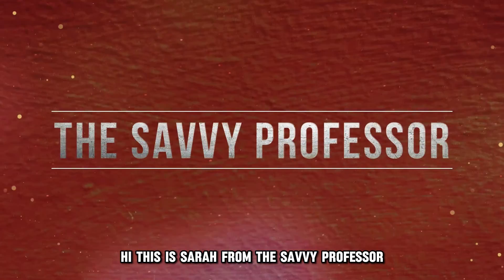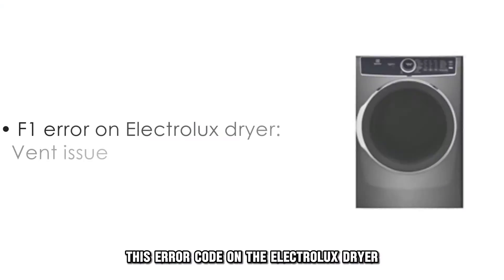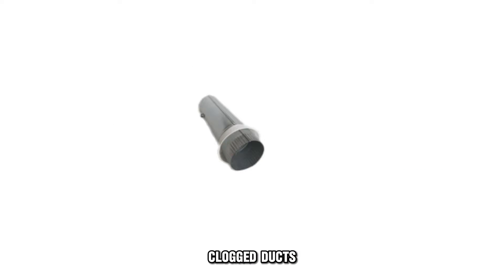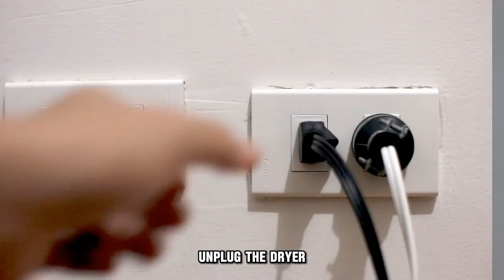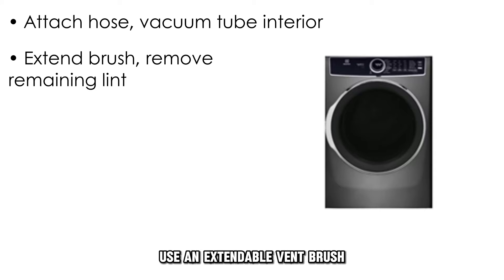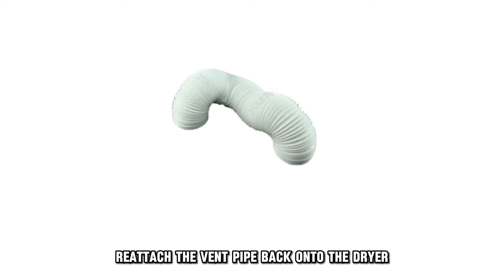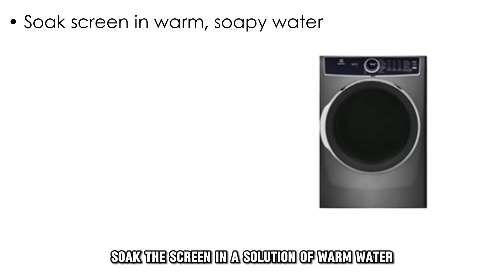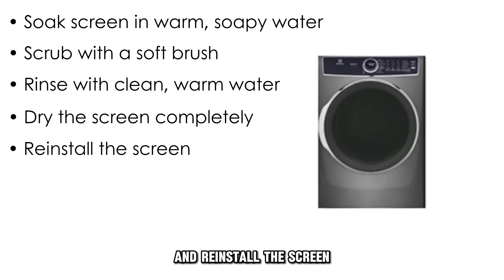Electrolux Dryer Error Code F1 (How To Fix F1 Error Code - What It Means, Causes, And The Solutions)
Electrolux Dryer Error Code F1 (How To Fix F1 Error Code - What It Means, Causes, And The Solutions). In this video tutorial I will show you how to fix Electrolux Dryer Error Code F1.

The error code f1 on the Electrolux dryer indicates an error with the vent.
• Clogged ducts
• Clogged lint screen

Now, let’s look at the best solutions you can apply to fix the f1 error
Clean the ducts/vents
To clean the ducts, follow this procedure:
• Unplug the dryer
• Move the dryer away from the wall
• Remove the vent pipe from the back of the dryer
• Attach a hose attachment and vacuum the inside of the tube
• Use an extendable vent brush to clean any remaining lint inside
• Oil the vent hinges on the outside
• Scrub the vent cover
• Reattach the vent pipe back onto the dryer

Unclog the lint screen
Use this procedure:
• Locate the lint trap
• Gently remove the screen
• Rub your hand along the screen to gather the lint
• Soak the screen in a solution of warm water and a mild detergent
• Scrub with a soft brush
• Rinse with clean, warm water
• Dry the screen completely
• Reinstall the screen